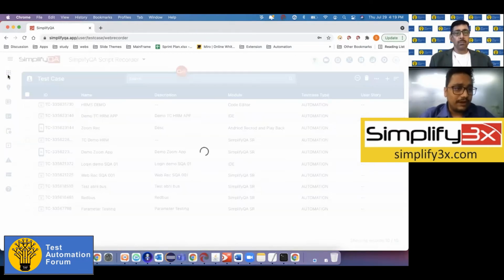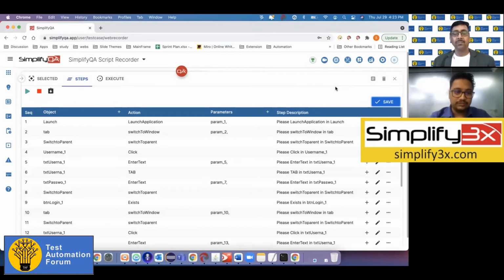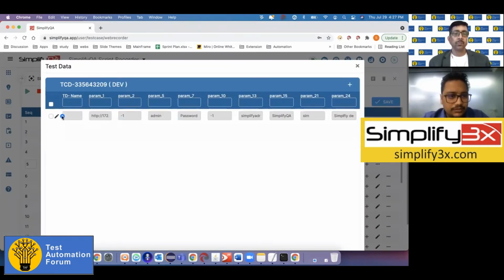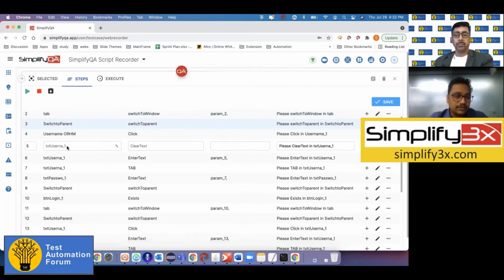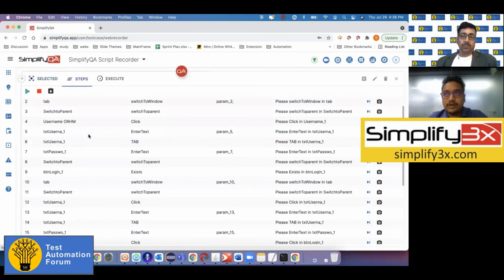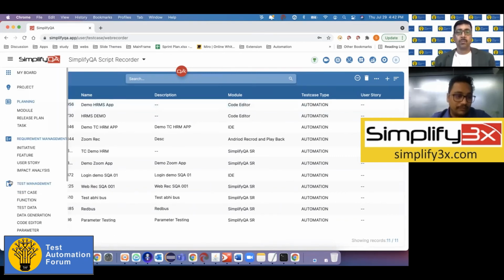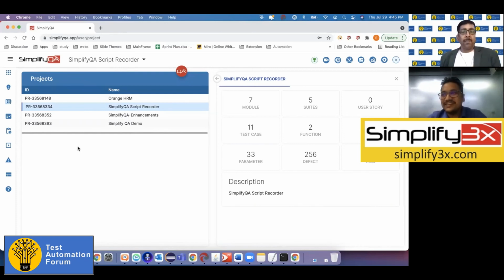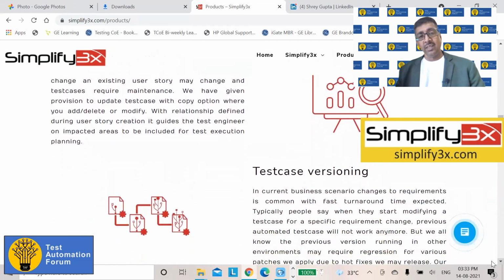2nd TAF Showcase session: SimplifyQA from Simplify3X (simplify3x.com)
(A Tri Rath initiative)

Welcome again!

We are excited to present our 2nd Showcase session. It was an honor to talk to Vijay Daniel (Founder) and Shrey Gupta (Director of Technology) from Simplify3X. We talked about their journey at Simplify3x so far, impact of Covid19 pandemic on Automation space, and reviewed their Test Automation platform called SimplifyQA. It was an amazing session!

In today’s DevOps/Agile world, delivering on 100% test coverage within the sprint cycle is not an easy task. Testing teams are always challenged to squeeze the testing window in order to keep up to the code delivery schedules. Test automation has 3 broad areas like Test Development, execution and script maintenance, the ideal automation tool is the one that brings the maximum speed around these 3 areas as one of their primary requirements.

Some of the cool features are listed below that has made SimplifyQA more and more popular in the last few years:

- Scriptless
- Supports Web, Mobile, API, DB and also Mainframe Automation
- Develop Testcase Once
- Simplified requirement tracking (RTM)
- Cloud Execution
- Change Impact Analysis
- Auto creation of defects
- Dashboards and Execution Reports
- Cross Browser & Parallel execution

My sincere thanks to Simplify3X team for their time and support for this wonderful session. The session was very informative and insightful as well.

Dear followers, thank you for your attention and all the support around this effort. Truly appreciate it.

See you in our next session.